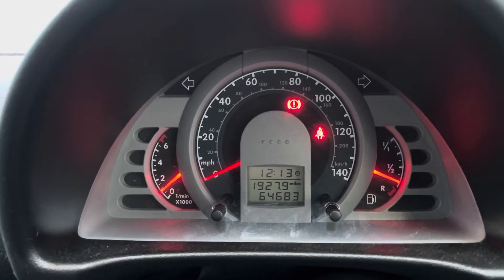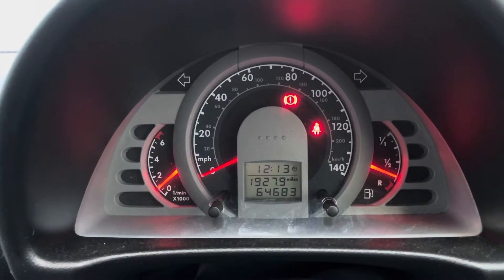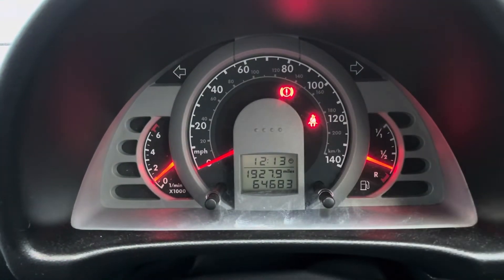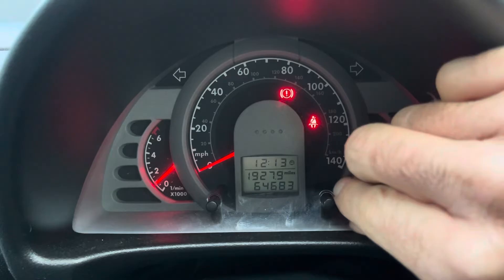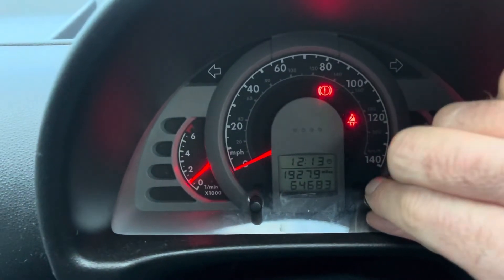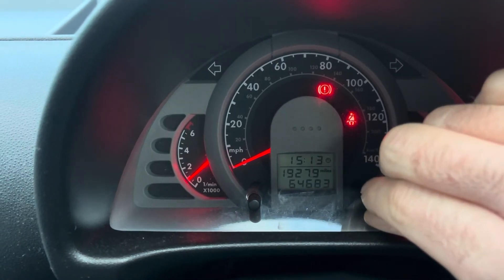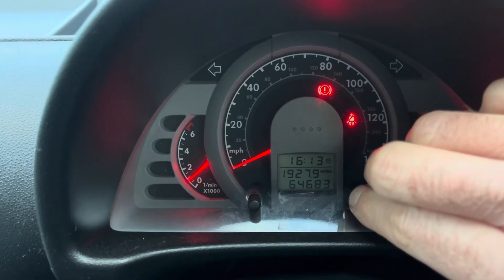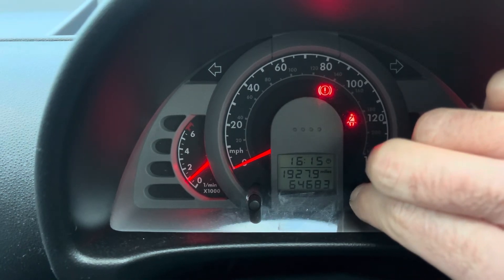Volkswagen Fox Clock Settings. How to set the clock in the dashboard of a Volkswagen Fox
This is how to set the clock in a Volkswagen Fox. This is a 2008 model, but as long as you have got the same dashboard it should work for you. ￼